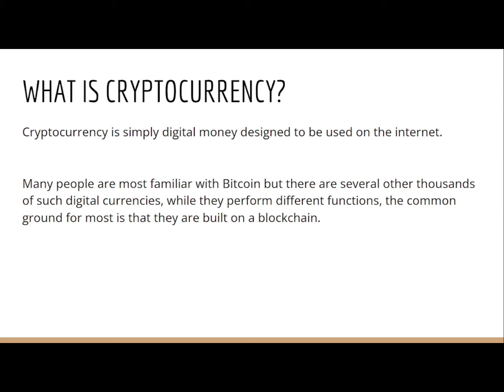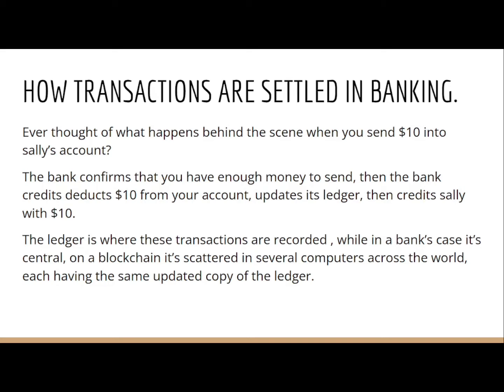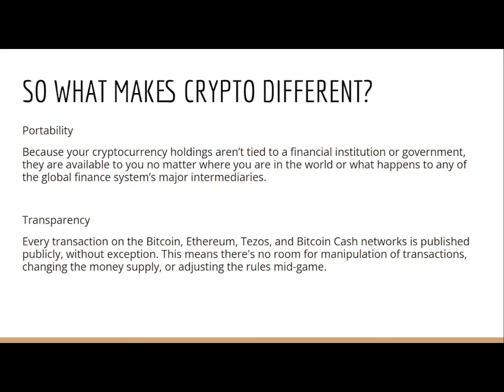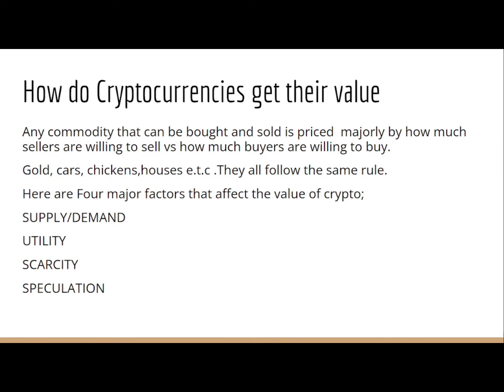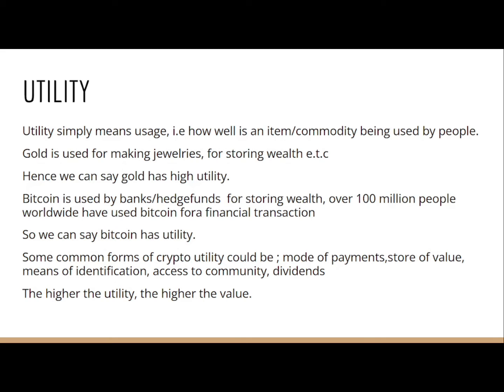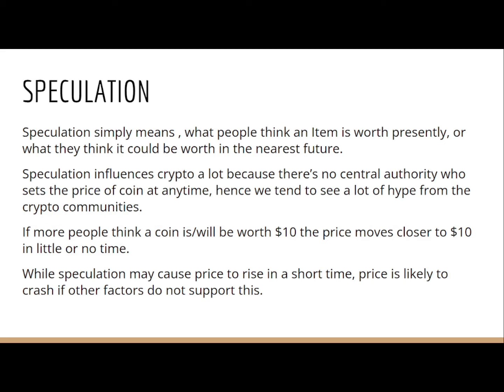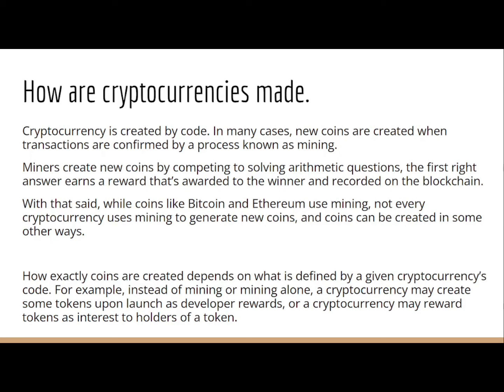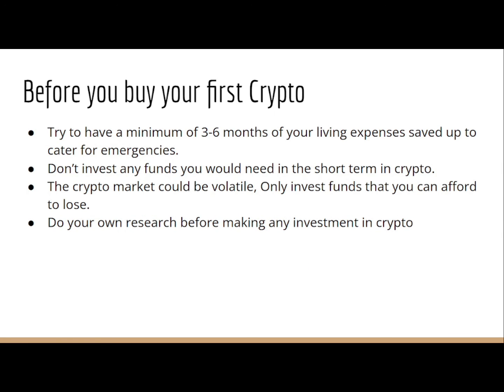CRYPTOCURRENCY FOR BEGINNERS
Here, I Explain the basics of crypto currency in a way that 5 year olds can understand. I also answer questions like.
-How  is crypto different from banks?
-How does crypto get it's value?
-How is crypto created?

If you have more questions , kindly drop in the comment section below and I'll make a video about it.

Let's Get This Bag Together LGTBT🚀!